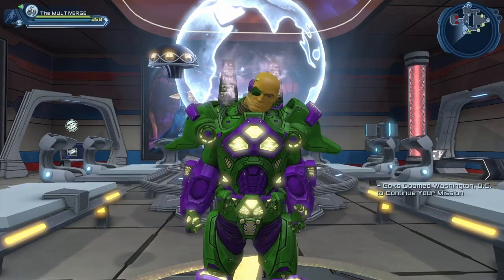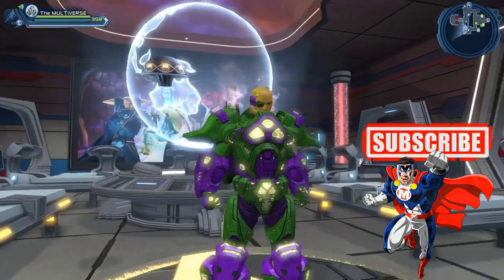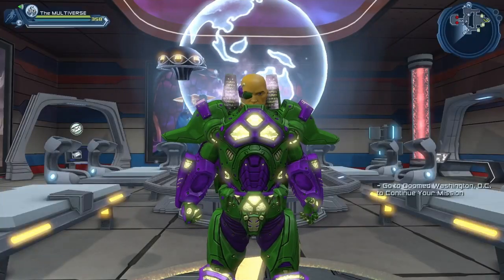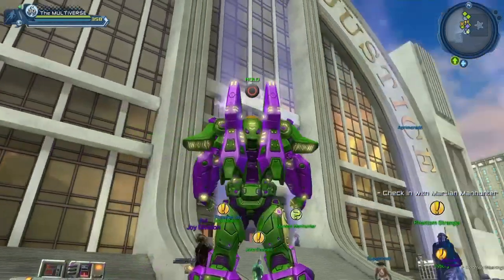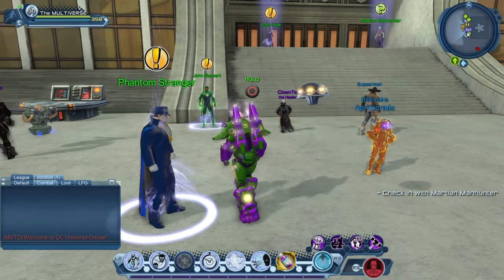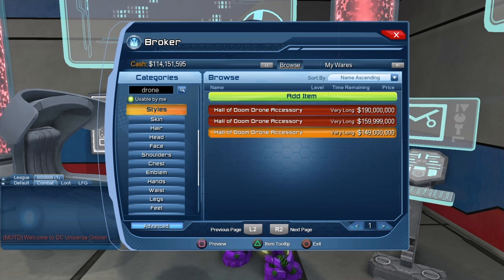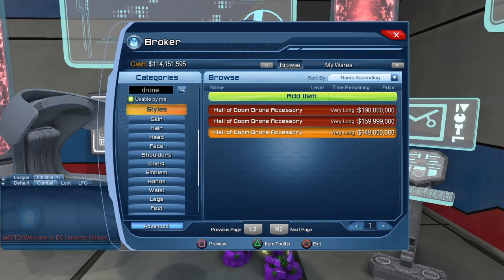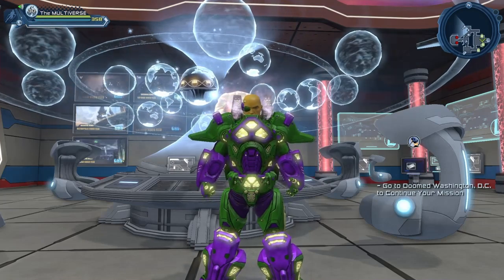DCUO Hall of Doom Drone Accessory